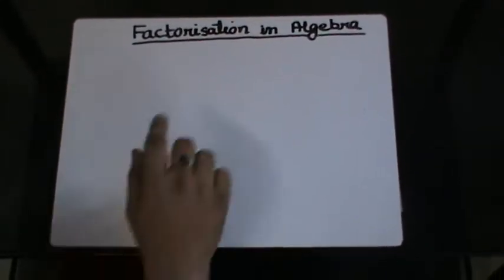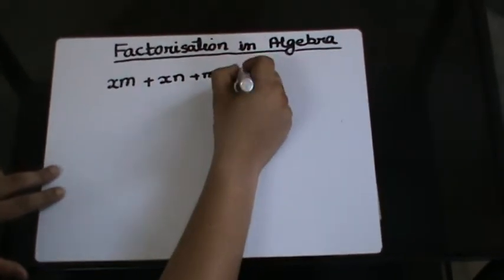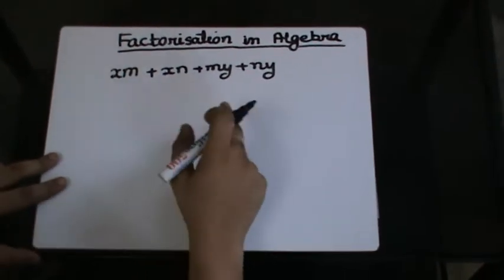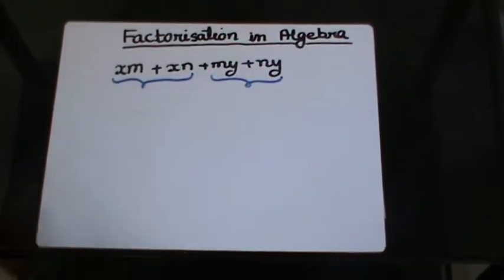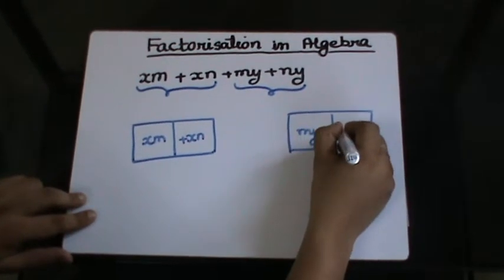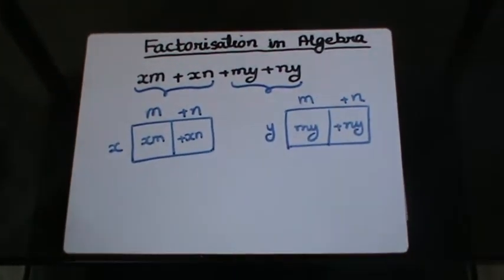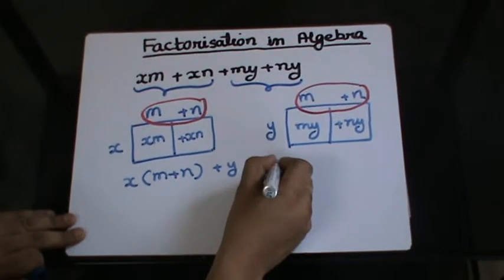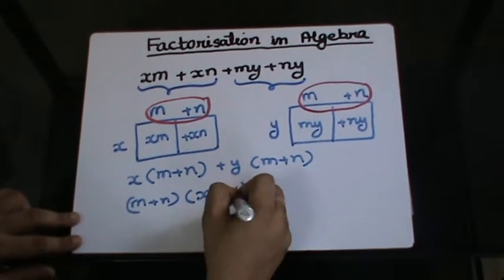ALGEBRAIC FACTORIZATION (TYPE II) VIDEO 1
This video deals with type II algebraic factorization commonly known as grouping. Essentially, it is used when there are four terms in the expression and none of the elements are common in all.